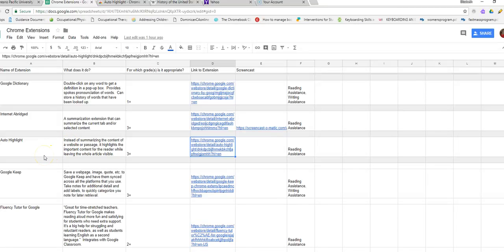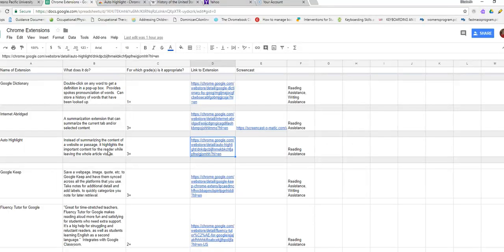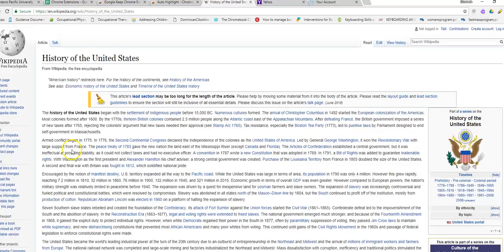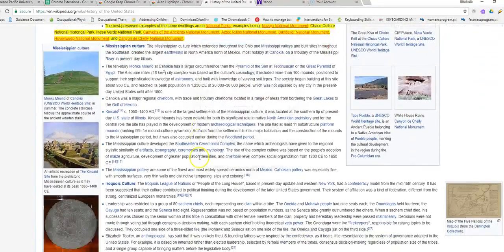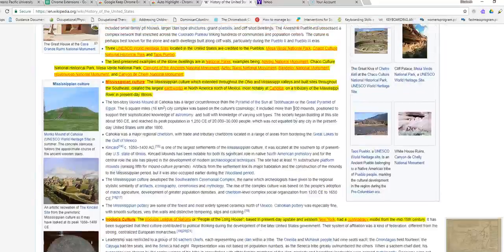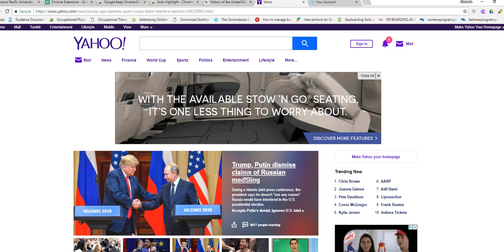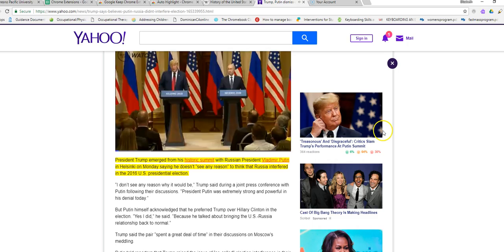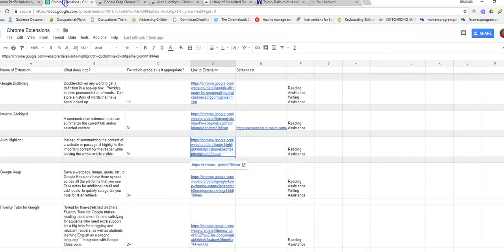Auto Highlight Chrome Extension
Instead of summarizing the content of a website or passage, it highlights the important content for the reader while leaving the whole article visible.